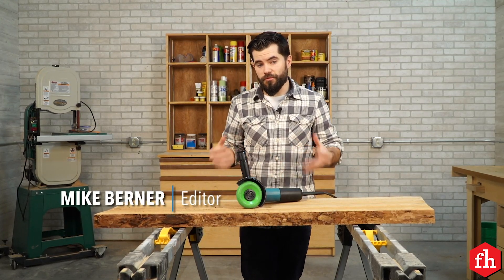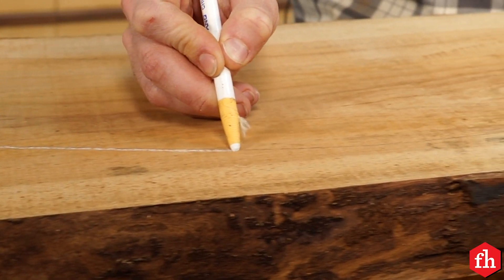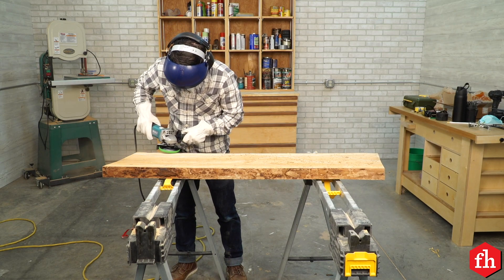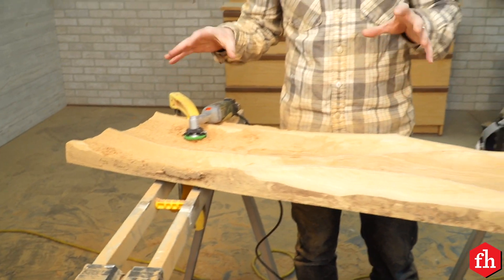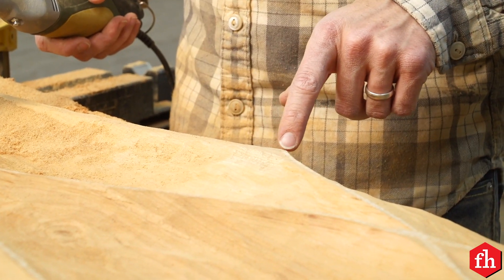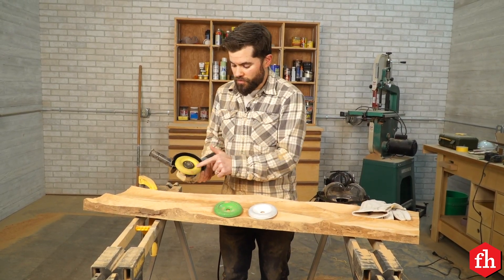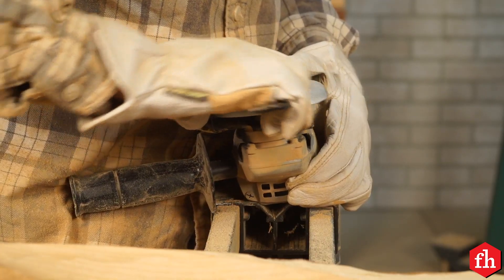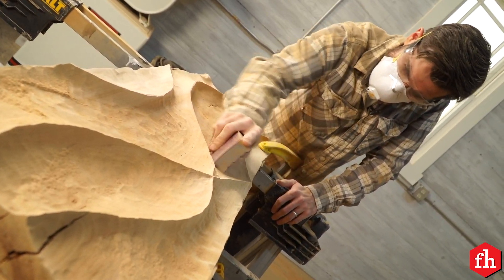How to Create Wall Art with Power Carving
Now this is one cool project. For more project ideas like this head